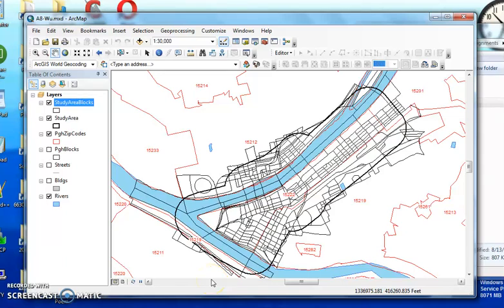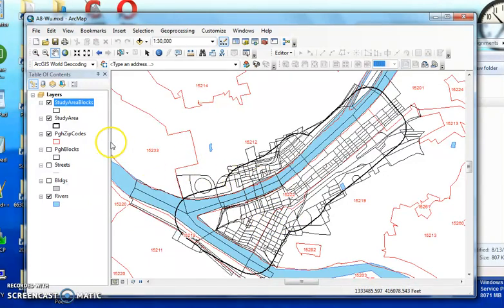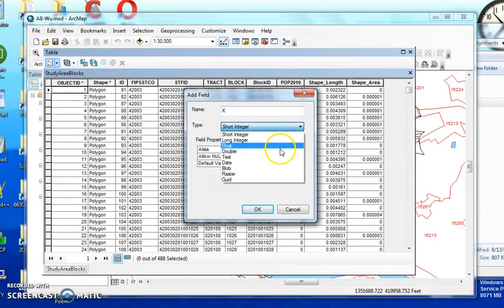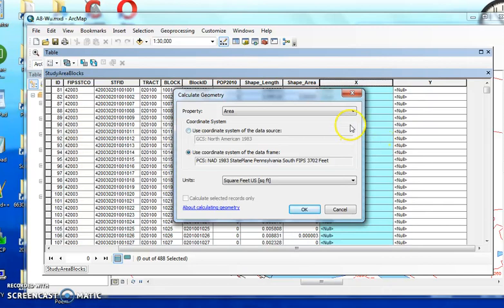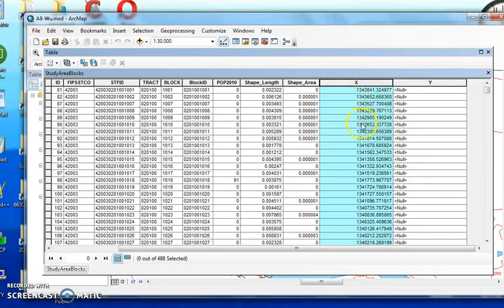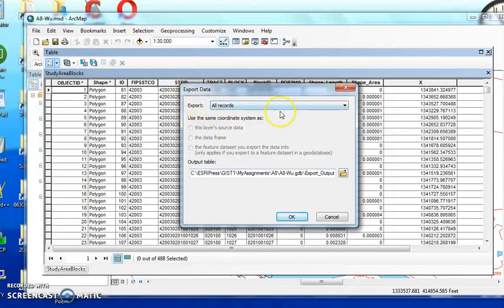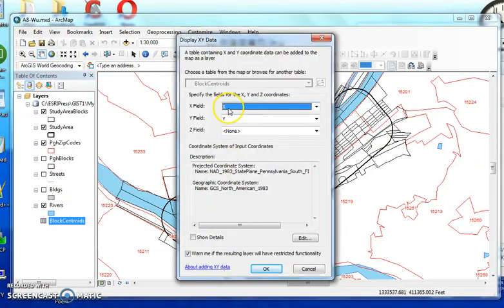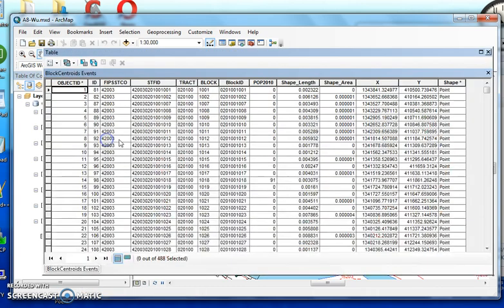A8 BlockCentroids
A8 - Demo of calculating the X,Y coordinates in the Attribute Table of StudyAreaBlocks and exporting the table as a data table to the GDB, naming it BlockCentroids.